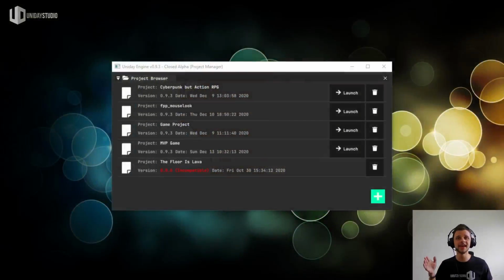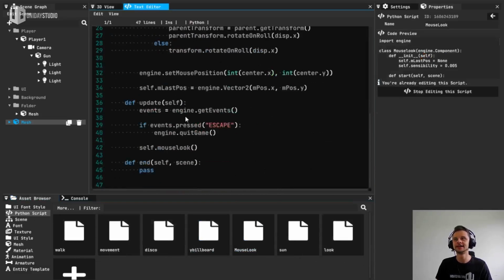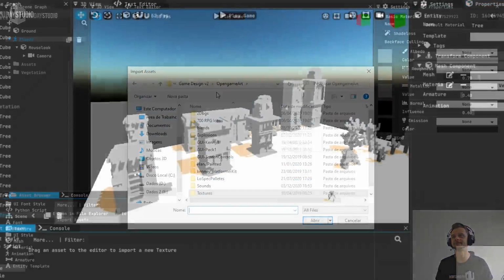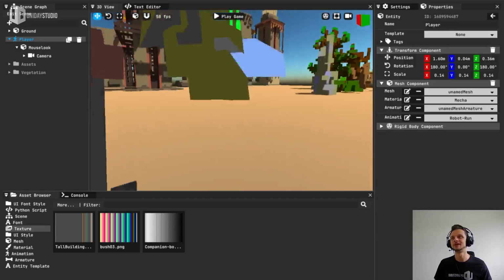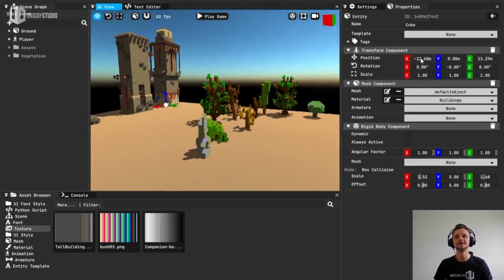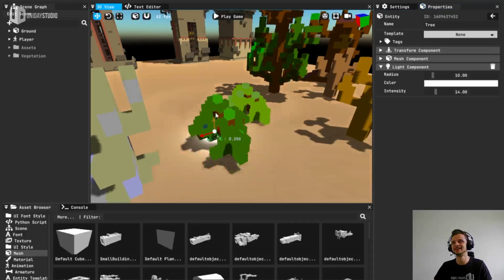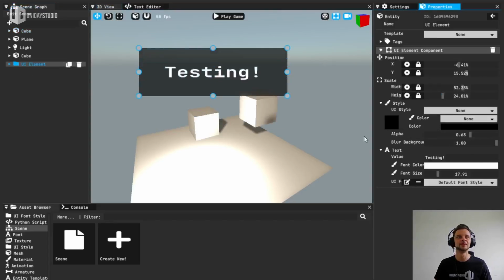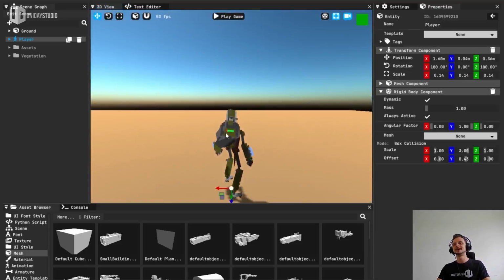My own C++, OpenGL GAME ENGINE? (Devlog 2)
I'm making my own 3D game engine from scratch using C++ and OpenGL and I'm planning to release it to everyone soon!

It's been a while since the last Game Engine Devlog but I have a lot of cool stuff to show today!

Keep in mind that this is an one man project and it's still in closed alpha development. To make sure that this will not be just another bad engine in the marketing, my goal for the first public release will be creating a stable and feature complete engine.

In other words, most of the new features you'll see until that release will likely to not be eye catching or completely new and inovating.

I first need to add what every developer needs in order to make games and then I'll be able to implement new cool things.

And trust me, I have a lot of cool things in mind for this engine!